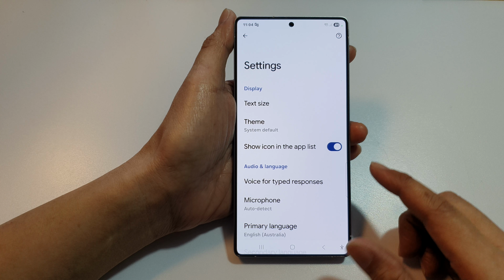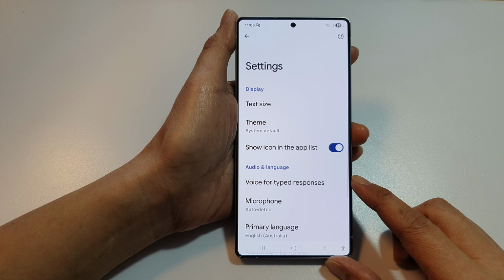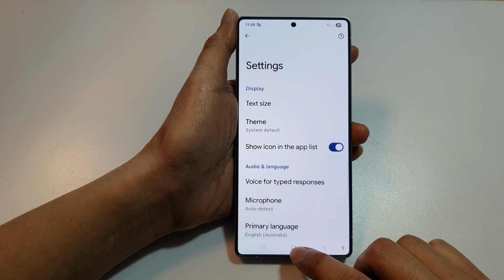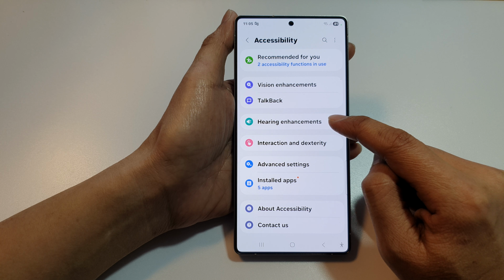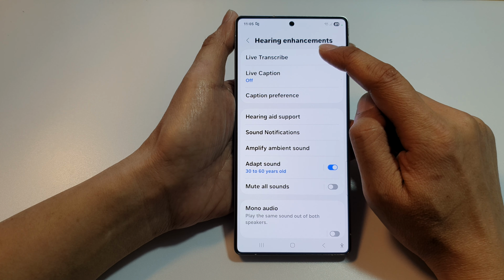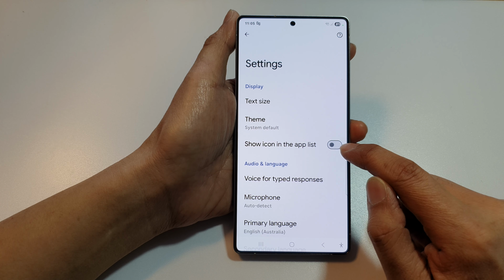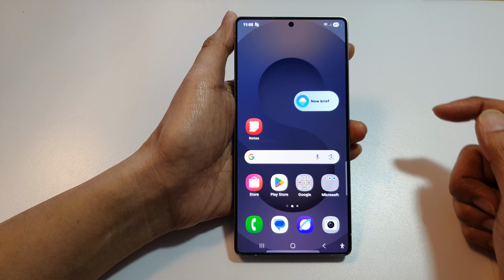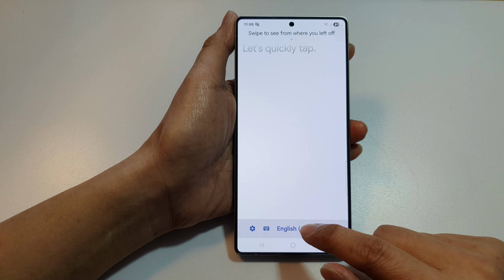Galaxy S25/S25+/Ultra: How to Show/Hide LIVE TRANSCRIPT In App List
Take full control of your accessibility features on your Galaxy S25, S25+, Ultra, or Edge! This quick guide shows you how to show or hide the Live Transcript shortcut from the app list, making it easier to access—or declutter—based on your personal needs. Whether you're customizing your device for accessibility or keeping your app drawer tidy, this simple trick is a must-know!

🛠️ Step-by-Step Instructions
Step 1: Open the Settings app on your Galaxy S25 device.
Step 2: Scroll down and tap Accessibility.
Step 3: Select Hearing enhancements.
Step 4: Tap on Live Transcribe.
Step 5: Scroll down and toggle Show icon in app list to ON or OFF depending on your preference.

📌 This video also covers topics:
✅ How to remove Live Transcribe from your apps
✅ Easy Galaxy S25 accessibility shortcuts
✅ Make your Samsung app drawer clutter-free